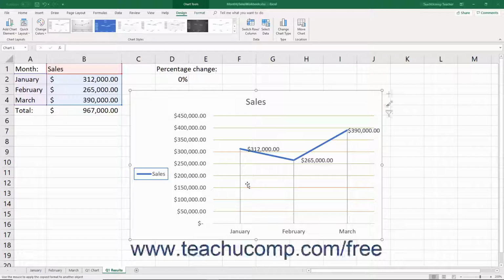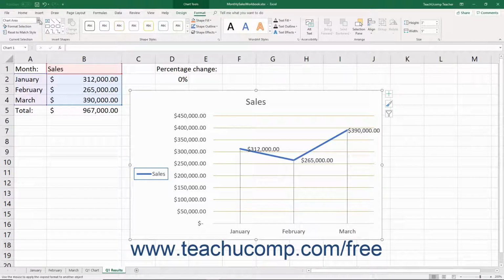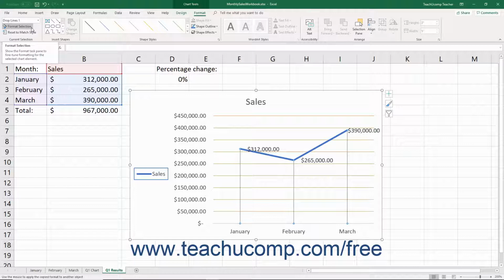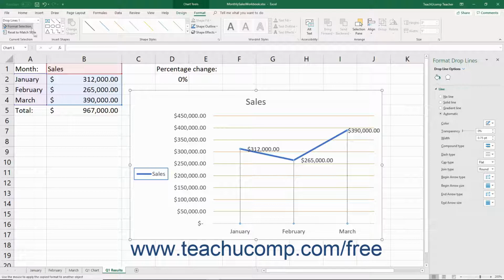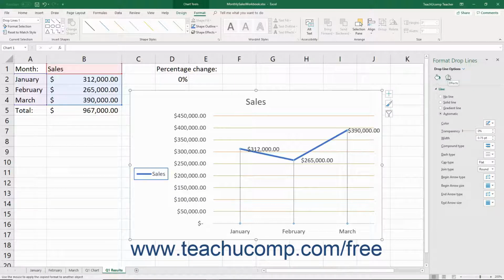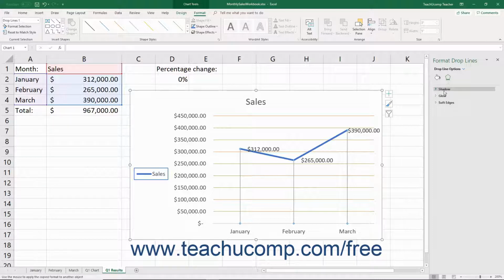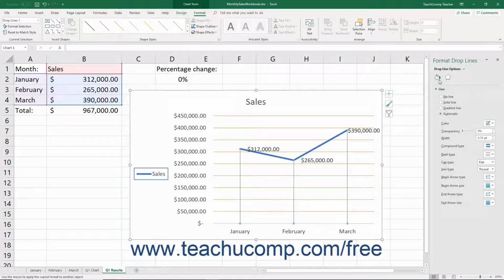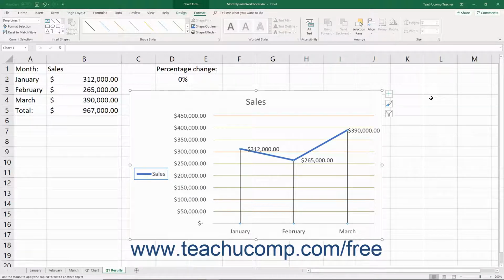Excel 2019 & 365 Tutorial Formatting Drop and High-Low Lines Microsoft Training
FREE Course! Learn about Formatting Drop and High-Low Lines in Microsoft Excel A clip from Mastering Excel Made Easy v. 2019 & 365. - the most comprehensive Excel tutorial available. Visit us today!